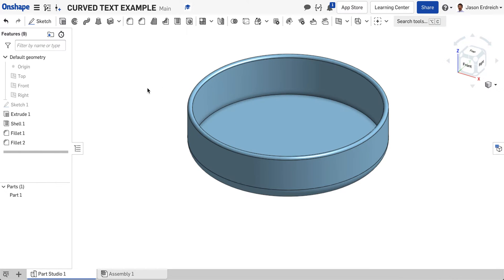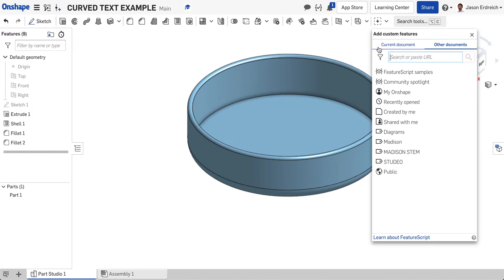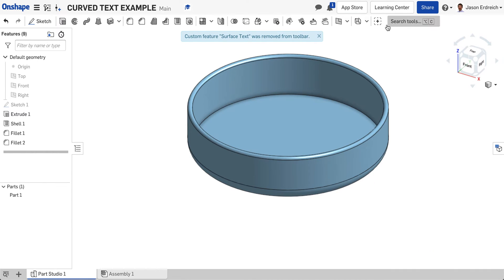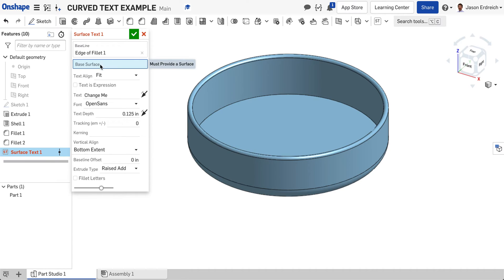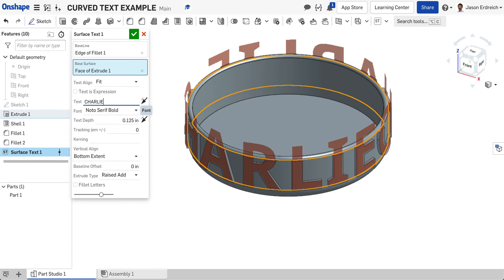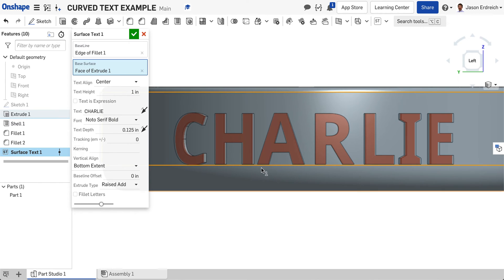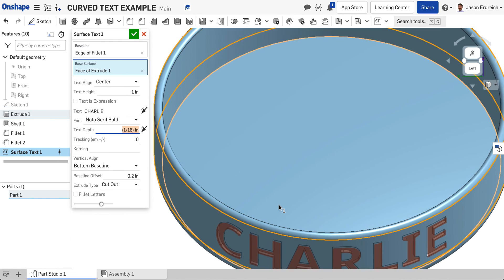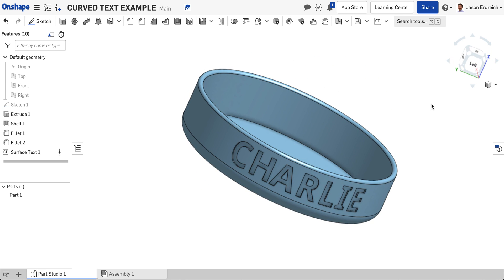How to create curved text in Onshape CAD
In this video, Mr. E demonstrates how to use the surface text tool to create curved text in the Onshape CAD program.